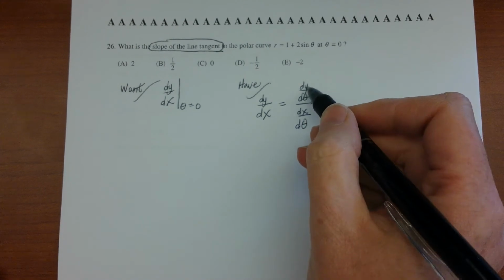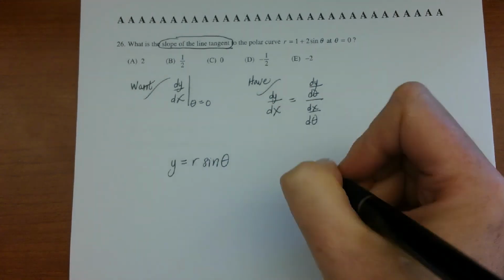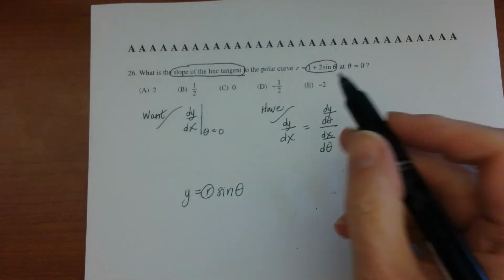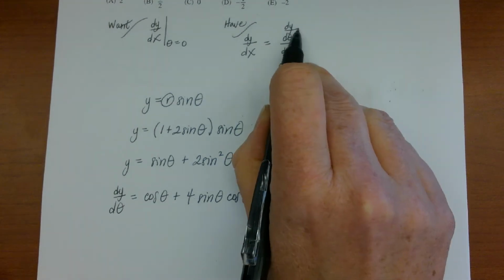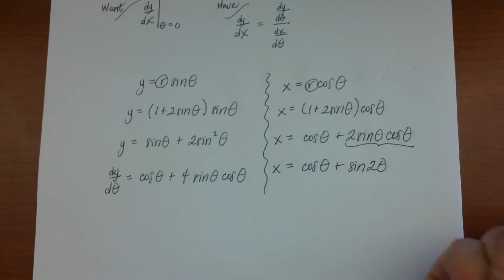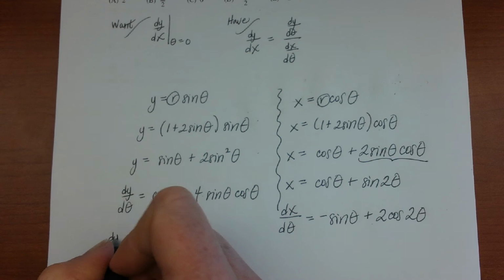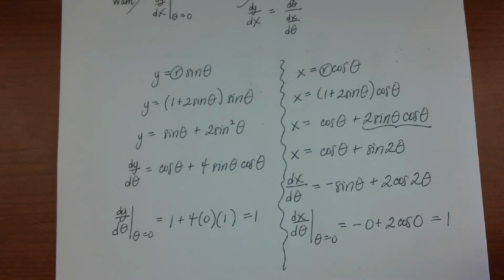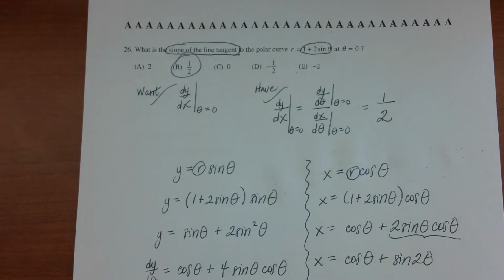BC 2012 MC #26.mp4